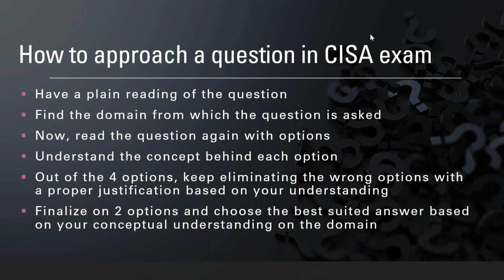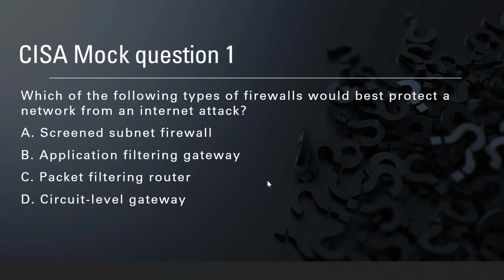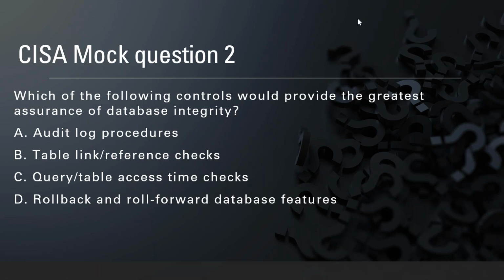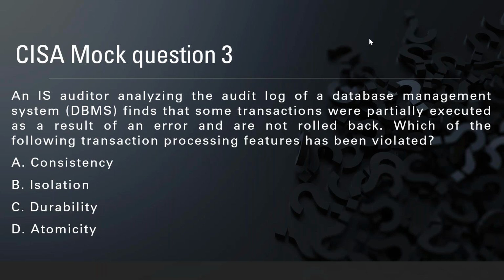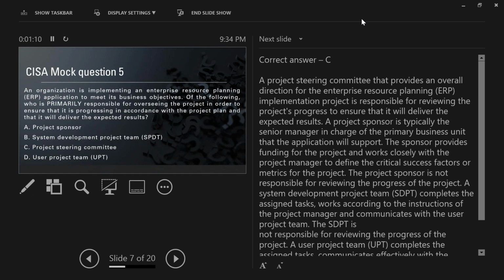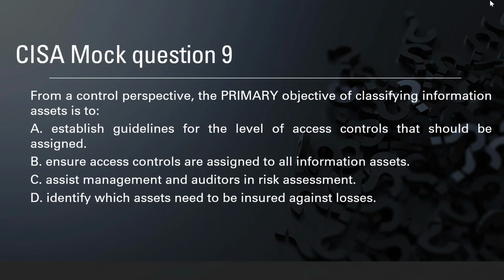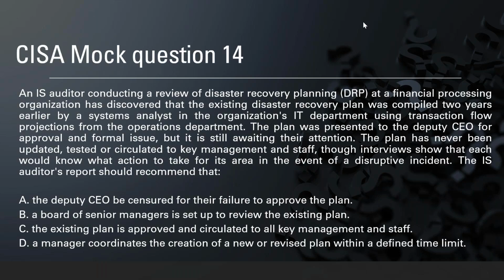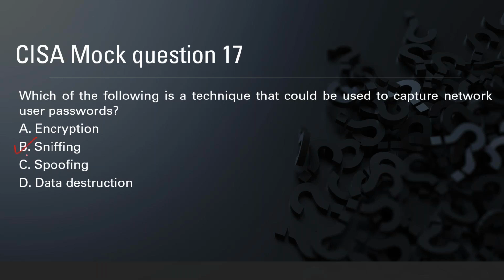CISA Practice Questions with Aswini | InfosecTrain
✔️CISA Q&A
✔️CISA Mock Questions

00:00 Introduction
01:05 Question in CISA EXAM
07:00 Q&A